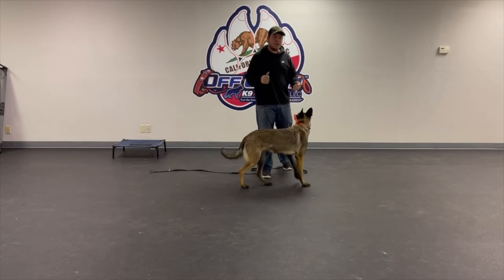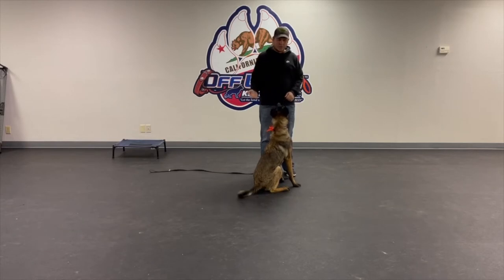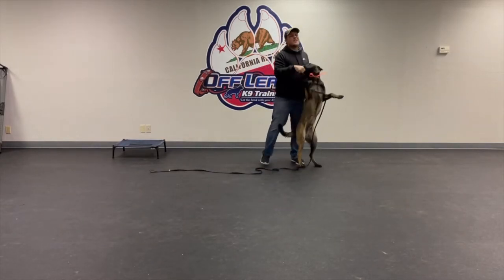10 Month Old Belgian Malinois "Flynn" | Fresno Dog Training